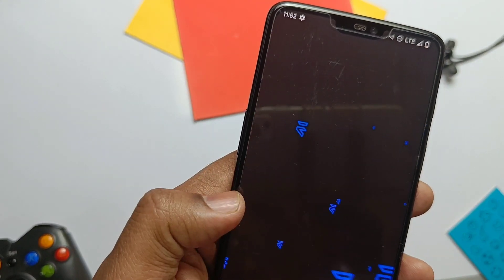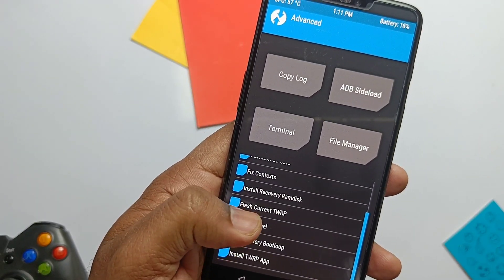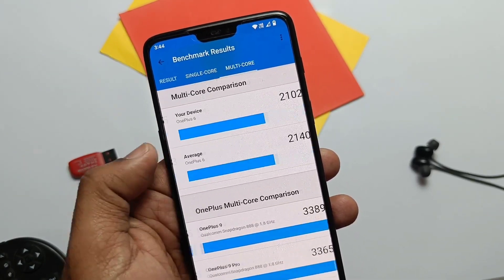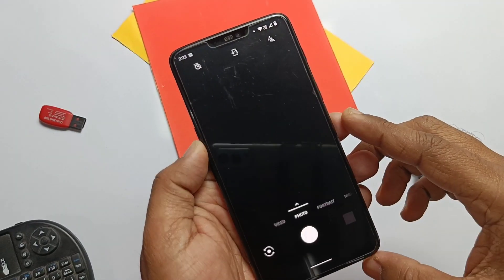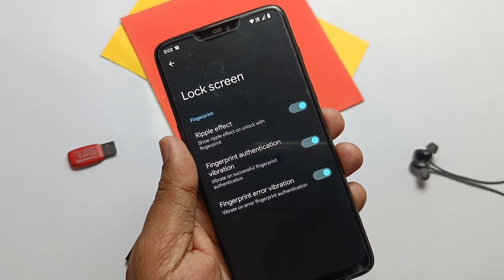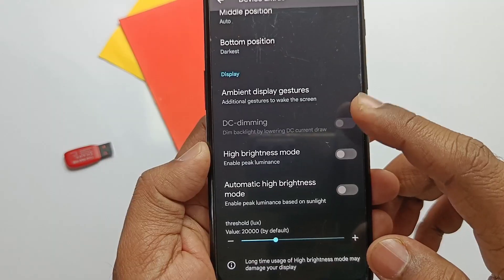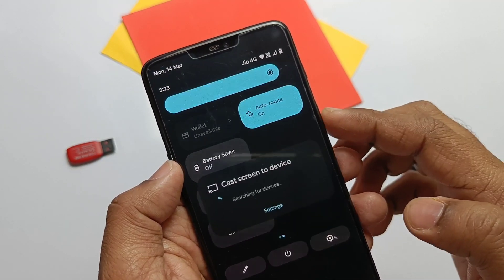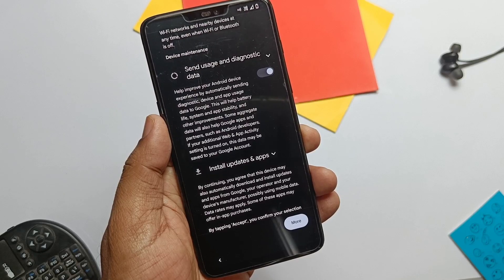Evolution X Android 12L ROM OnePlus 6: The Evolution has began!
This is first Android 12L beta build of evolution X rom for OnePlus 6 so you may feel some more bugs except bugs shown in video.

Addons:
OnePlus cam:

Timeline:
00:00 INTRO AND PREPARATION
01:35 FLASHING
02:12 ABOUT EVOLUTION-X
02:54 PERFORMANCE TEST
03:25 SENSOR TEST
03:40 WHAT'S WORKING
05:30  FULL.CUSTOM EVOLVER
09:00 MAIN BUGS
09:27 ANDROID 12L FEATURES
10:41 FINAL VERDICT